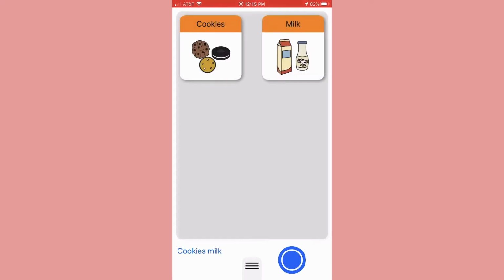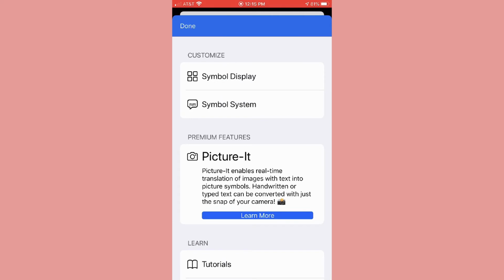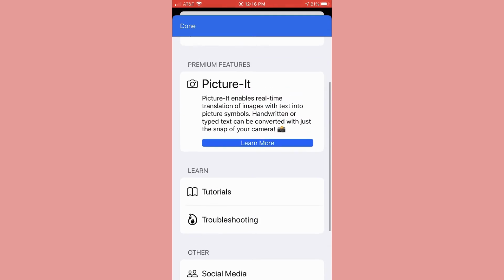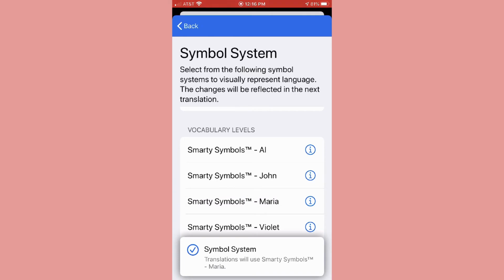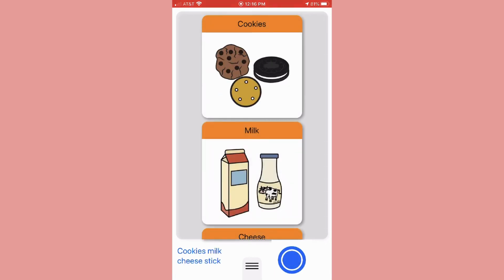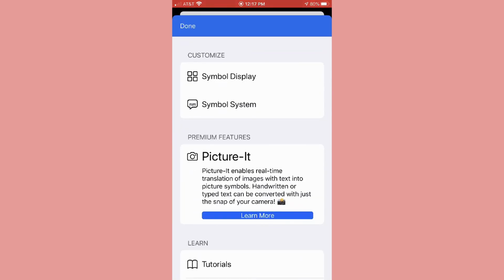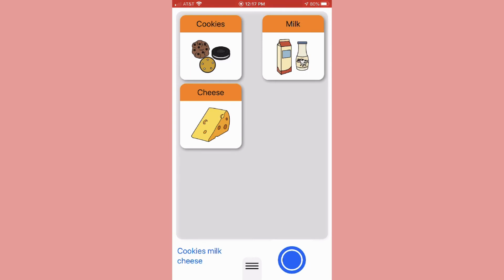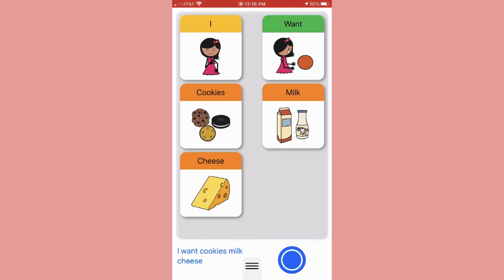How to Use Symbol-It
A tutorial on how to use the iOS app Symbol-It on your iPhone or iPad to provide visual supports to your student or child.

Come join SLPTalk with Desiree on these platforms too!

AAC, speech therapy, Symbol It, visual supports